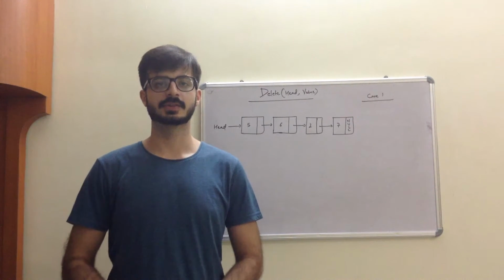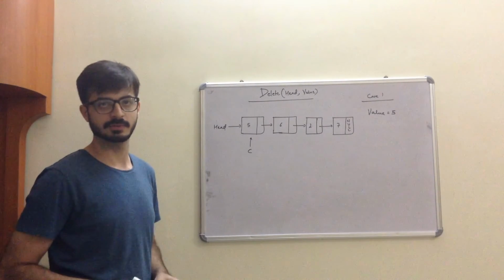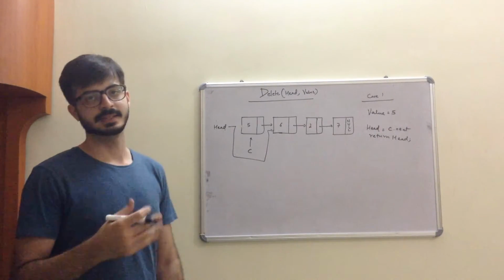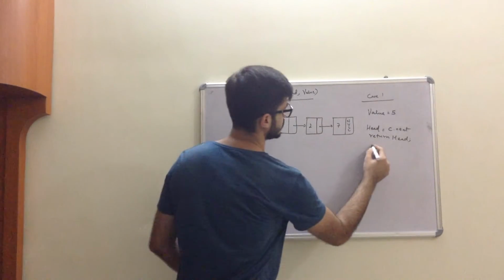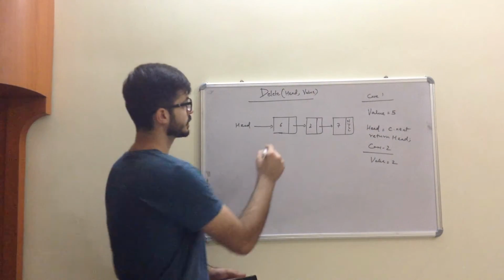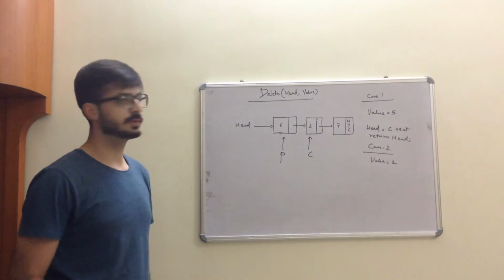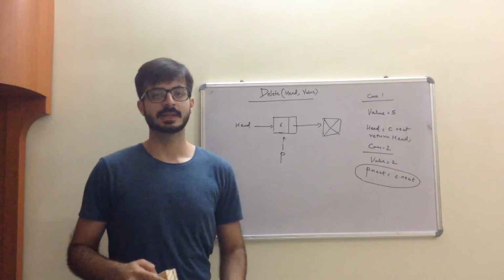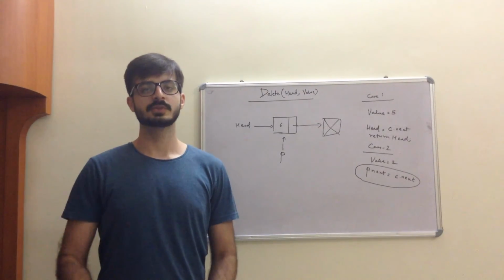Deleting an element from a linked list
In this video I talk about two cases of deleting an element from a linked list :
1. Delete the head node
2. Deleting any "non-head" node.